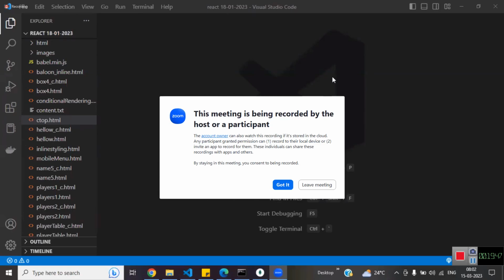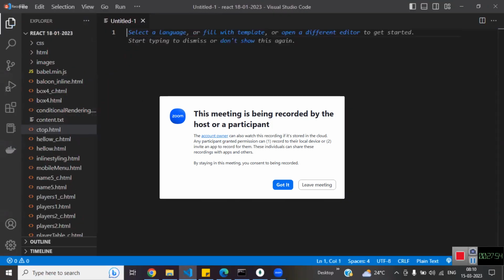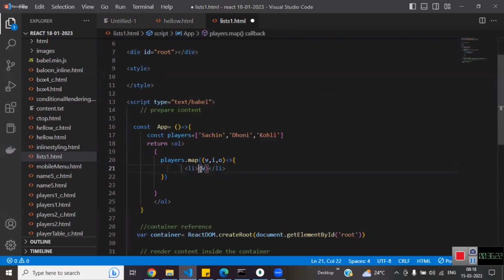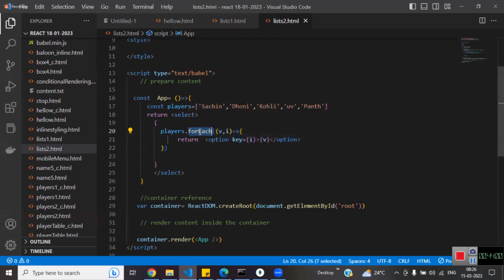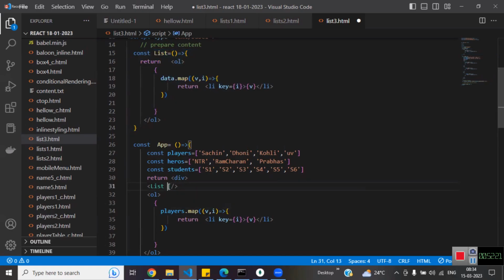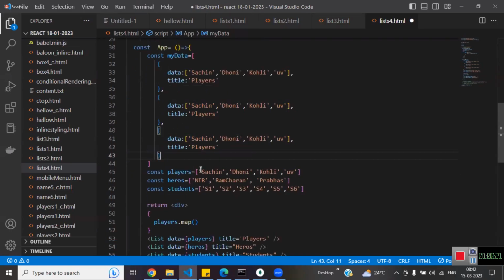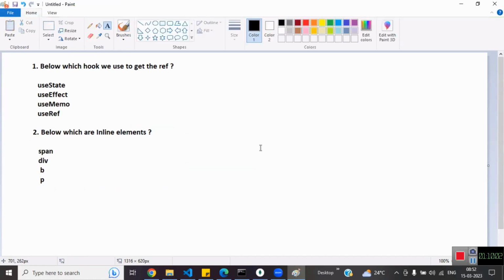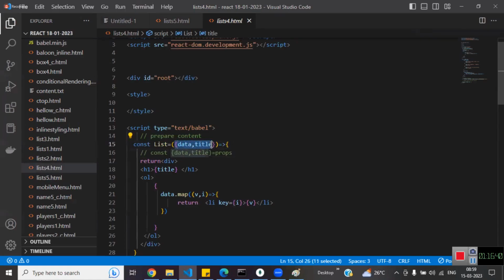React JS | 15 03 23 | New Course | New Batch